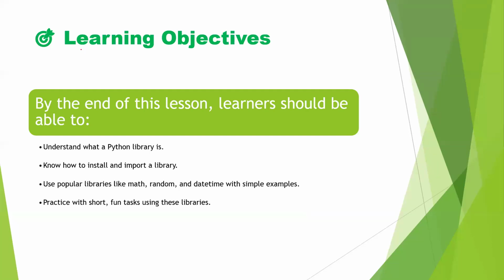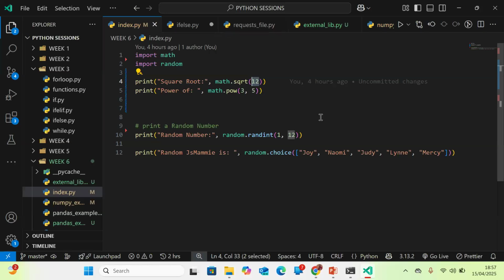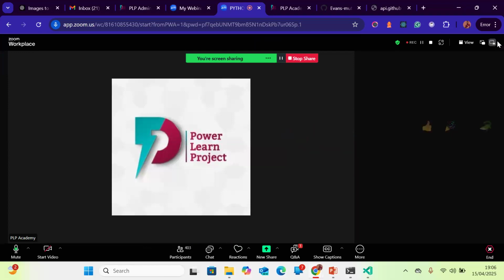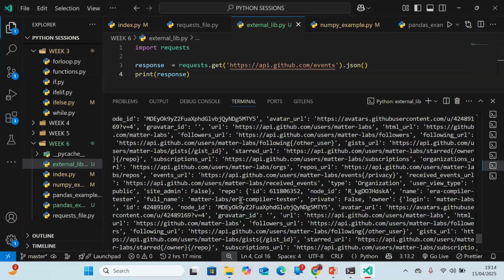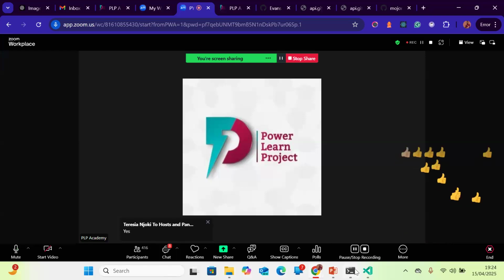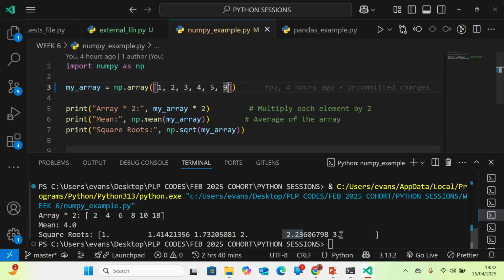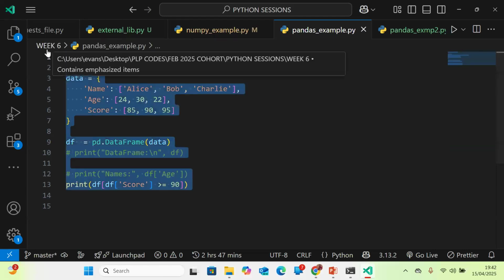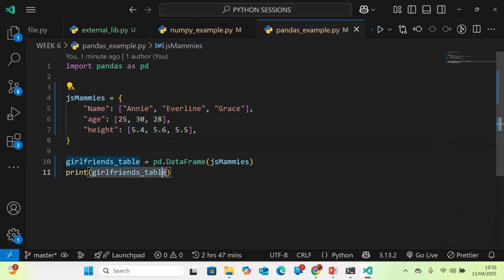6. python Session 3